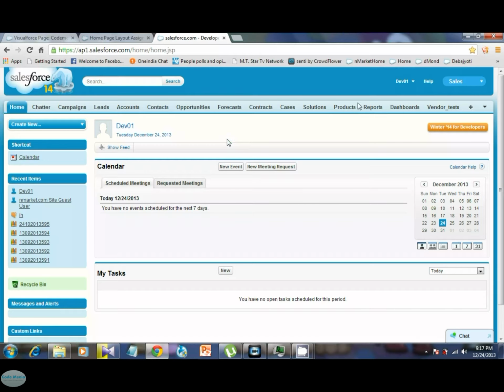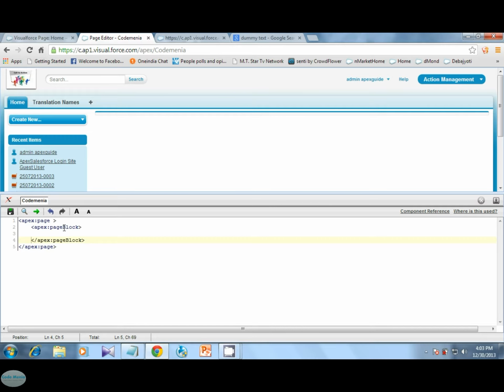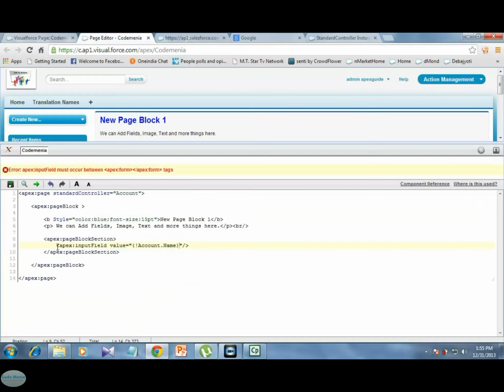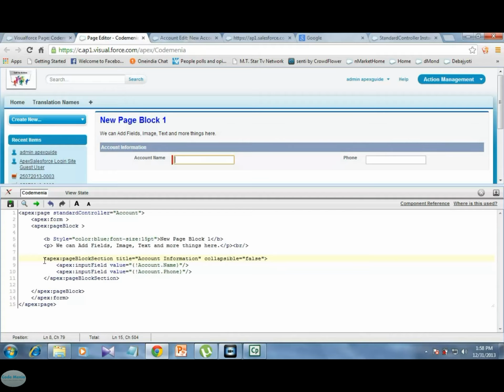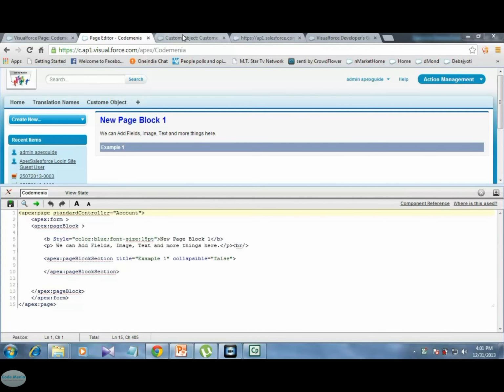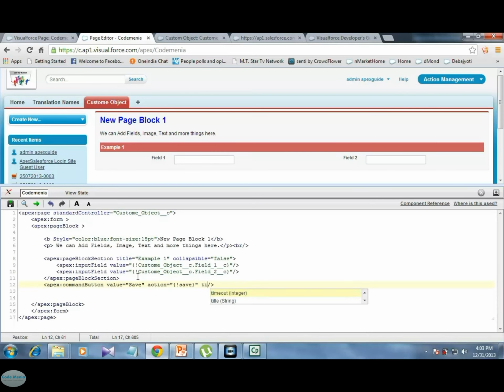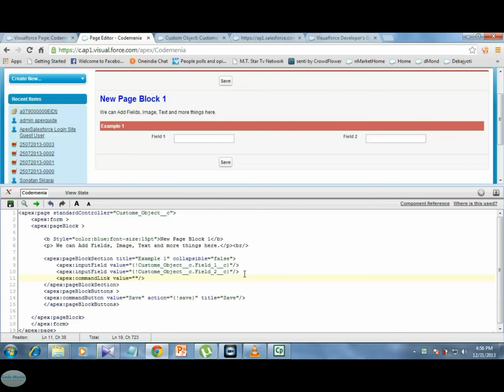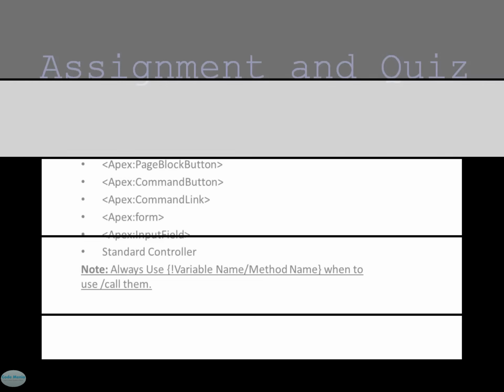Introduction to Salesforce Apex Tags used in Visualforce Design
This Video tutorial will help you to initiate your apex coding.This Video Tutorial provides how to create a visualforce page which can save a records for an object.